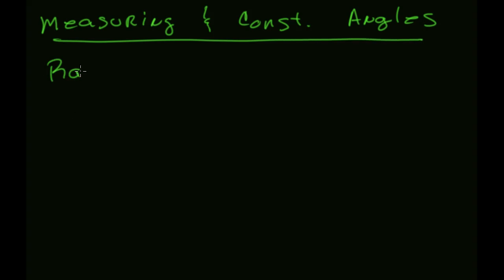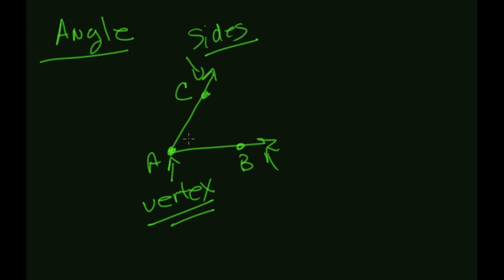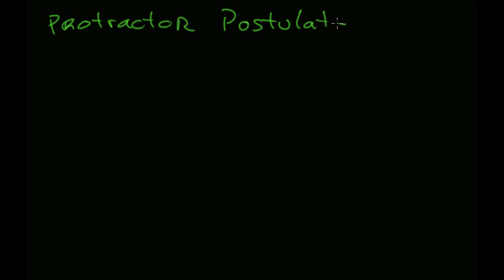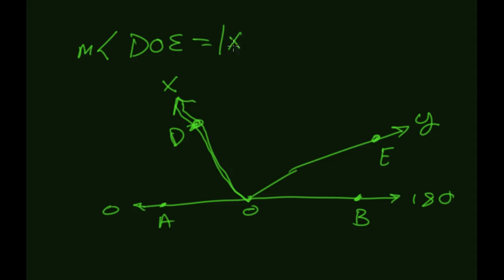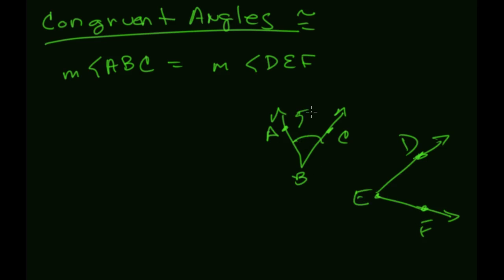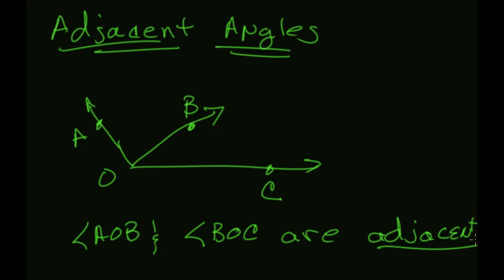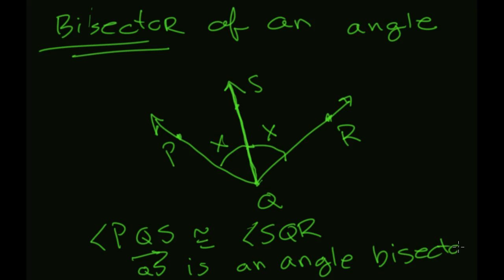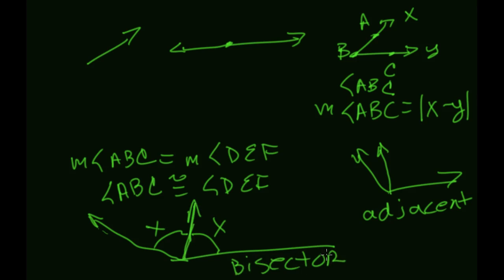Measuring and Constructing Angles